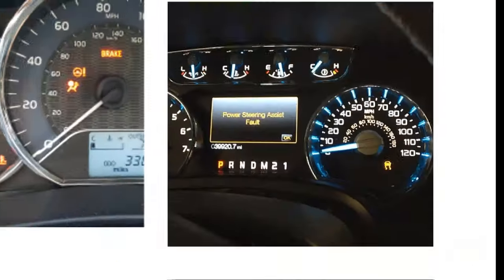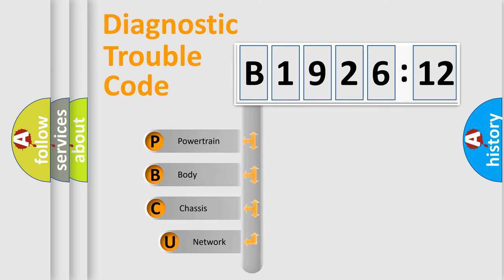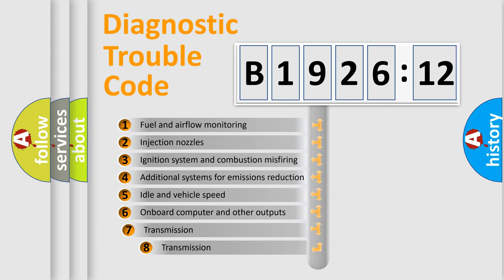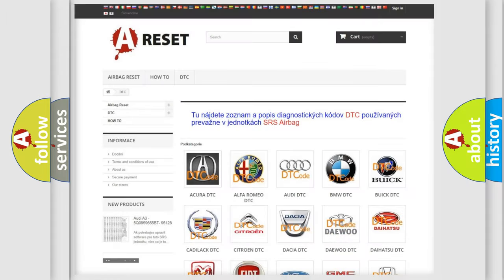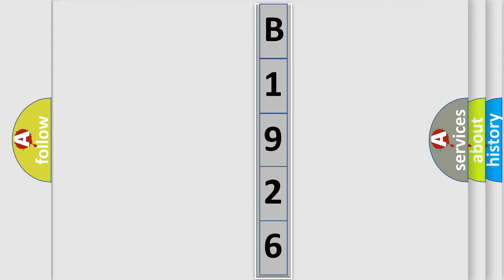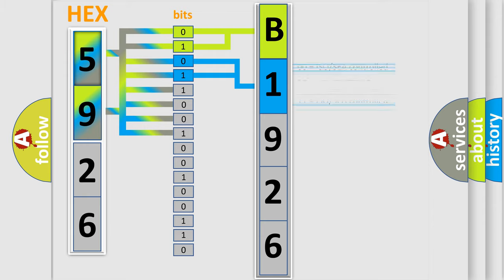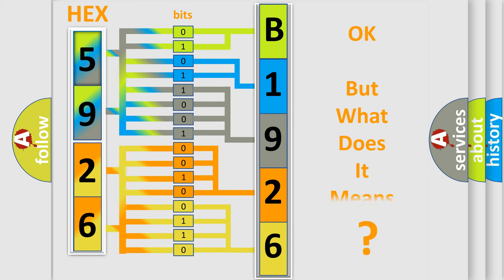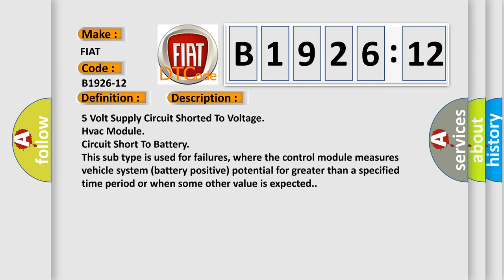DTC Fiat B1926-12 Short Explanation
Contents:
0:21 Basic DTC analysis according to OBD2 protocol standard.
1:48 Insight into programming
2:58 A diagnostically understandable description of the Diagnostic Trouble Code
3:05 Basic error definition

Make:
FIAT
Code:
B1926-12
Definition:
Motors Positioning Feedback Powersupply - Circuit Short To Battery
Cause:
5 Volt Supply Circuit Shorted To Voltage
Hvac Module
Failure Type: